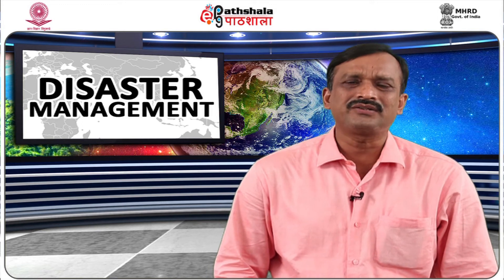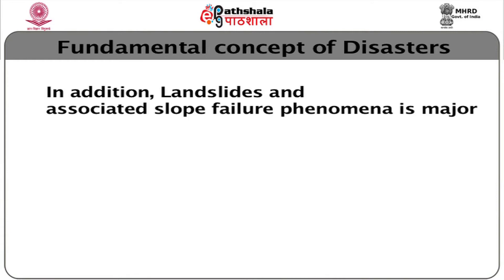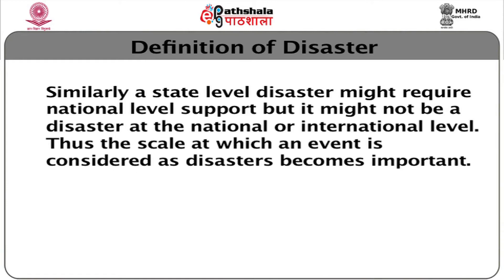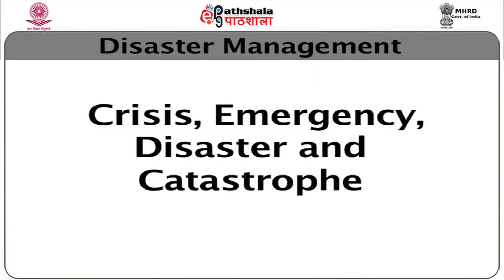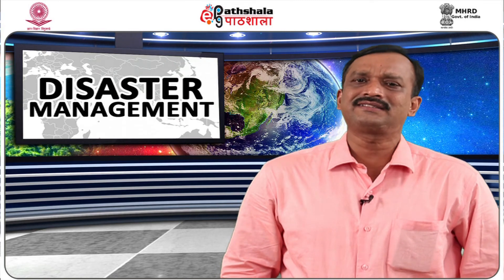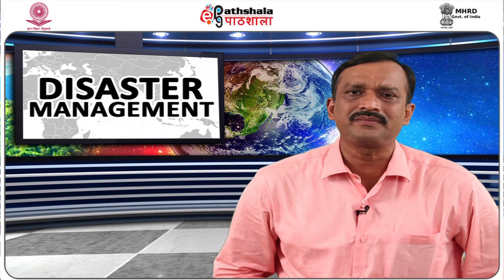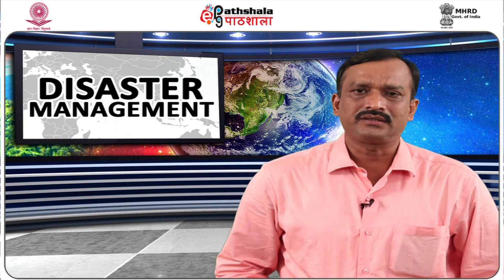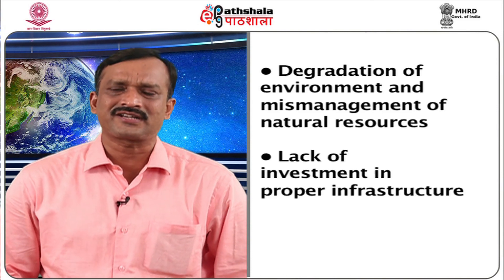Disasters and Disaster Management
Subject:Geography
Paper: Geography of Natural Hazards and Disaster Management